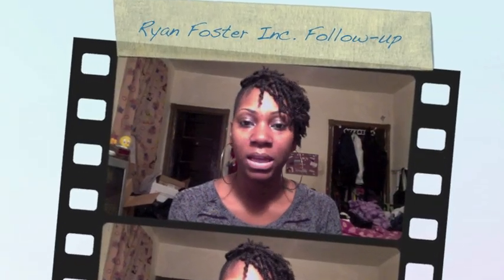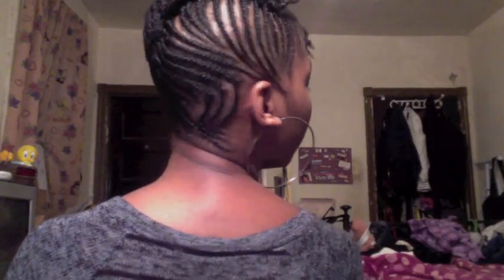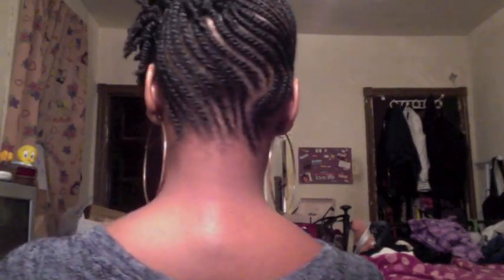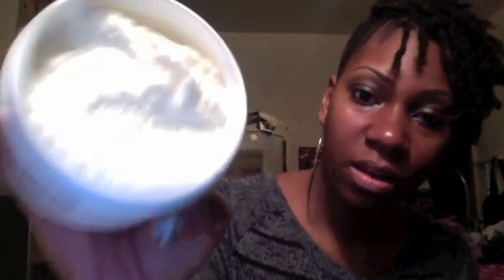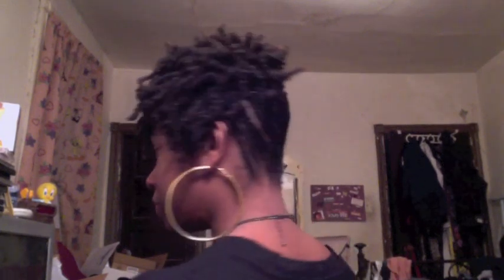Ryan Foster Inc. Followup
My second visit to Ryan Foster...I am now a "REGULAR"!
plus introducing the goodies by Alternative by Anika Lee Thompson-Staples